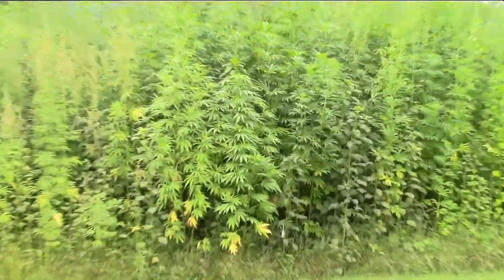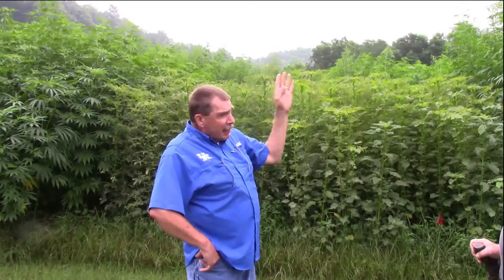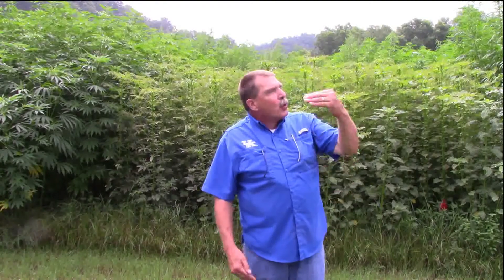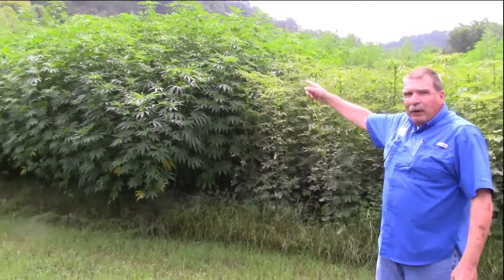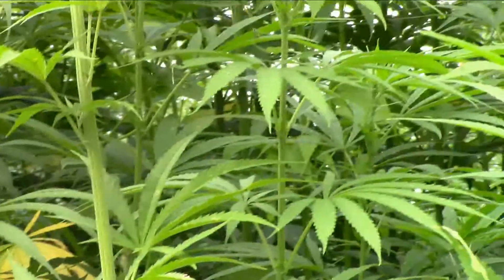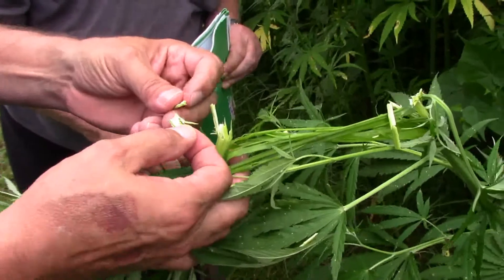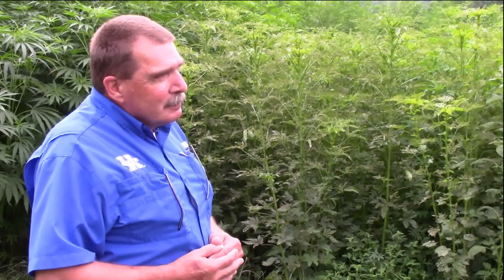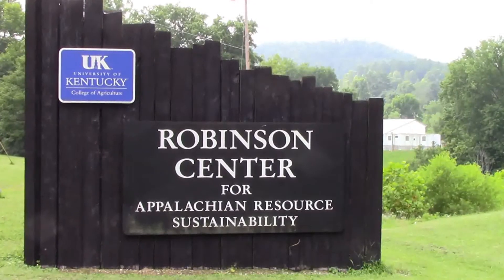Regaining Kentucky's Hemp Primacy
Al Fritsch, of interviews Dr. David Williams, Director of the Hemp research experimental plots at Robinson Center for Appalachian Resource Sustainability, UK.  He demonstrated plots charting hemp varieties with superior fiber, seed, & CBD quality.